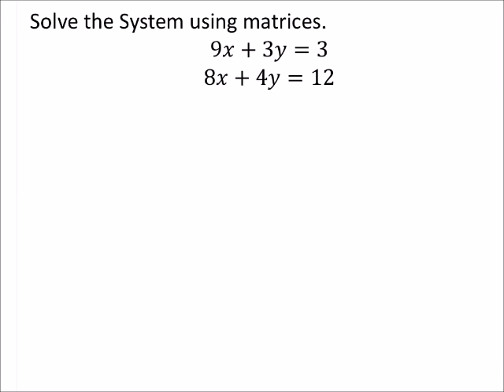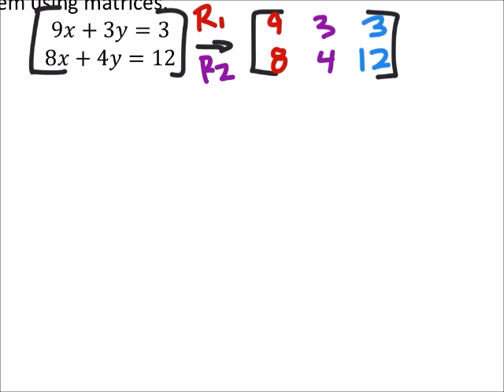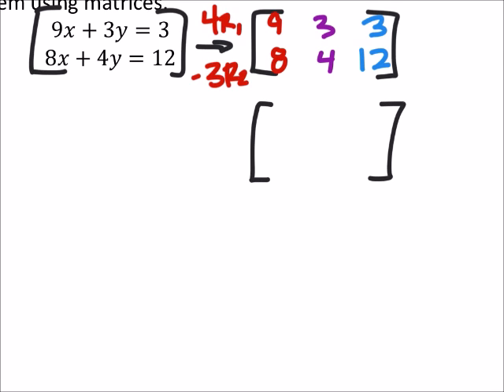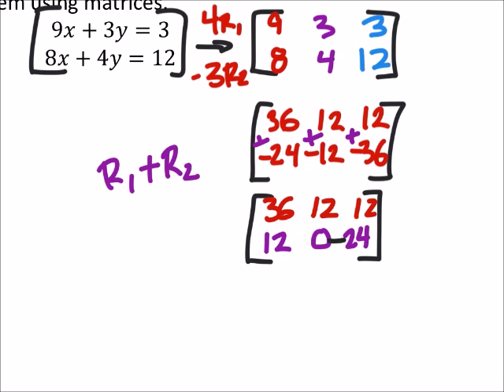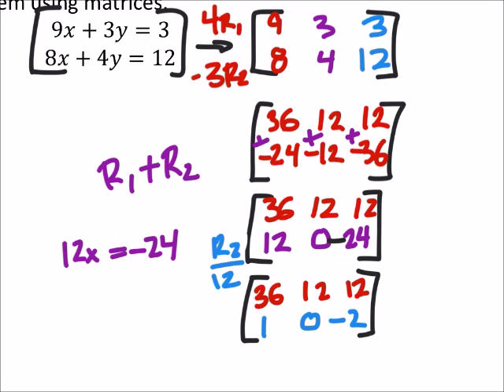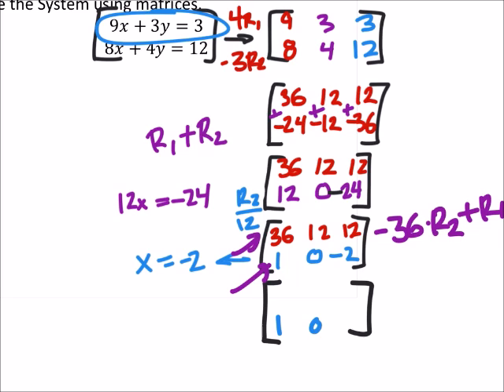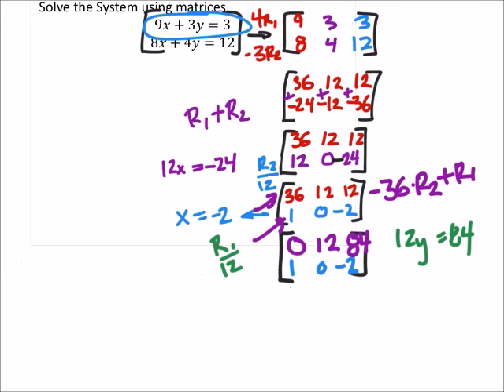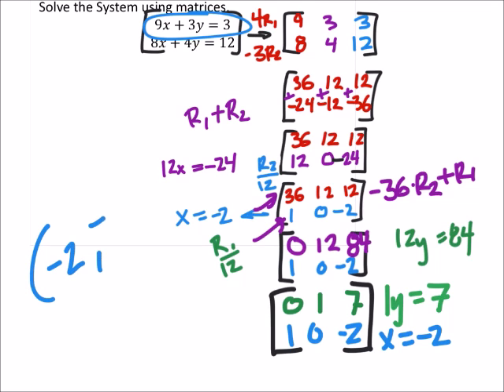How to Use a Matrix to Solve a System of Equations in 2 Variables (a MATH 1010 Problem)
The problem:
Solve the System using matrices.
9𝑥+3𝑦=3
8𝑥+4𝑦=12

The solution:
(−2, 7)